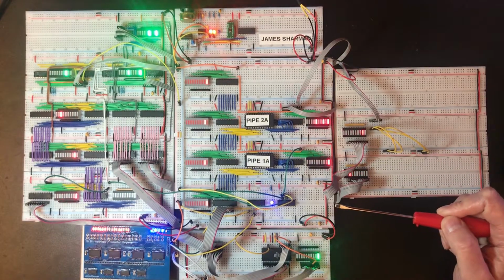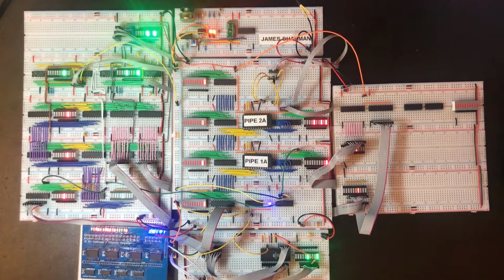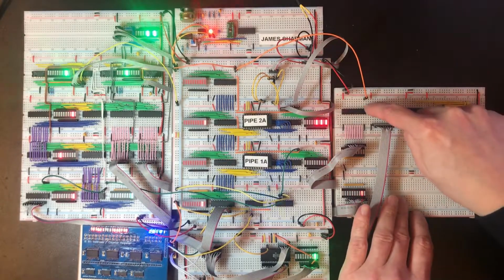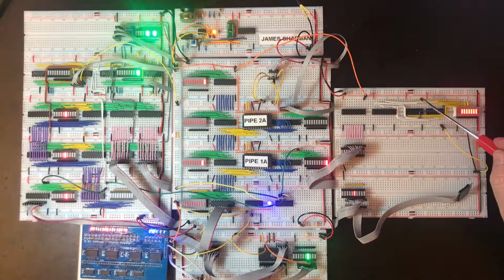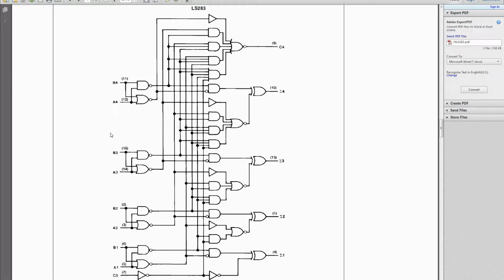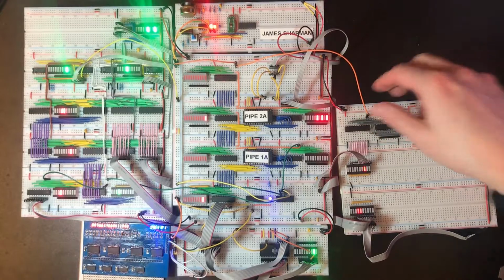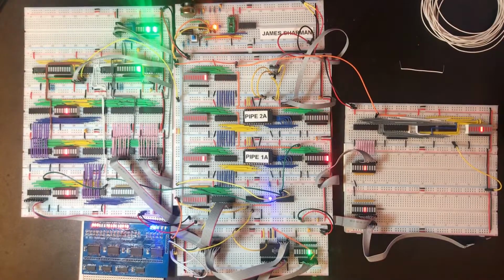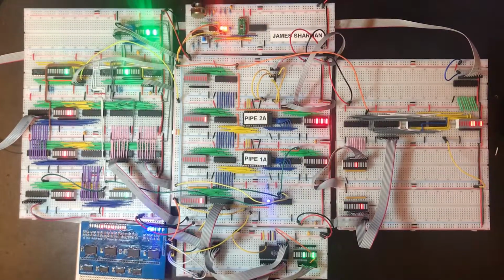ALU (3: Addition) - Making an 8 Bit pipelined CPU - Part 24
In this video we start to put some arithmetic in the Arithmetic and Logic Unit. using a pair of 74LS574 to implement the latches between the two stages of the ALU (Leaving the first stages empty for now). The addition itself is performed by 2 74LS283's, these prove to be tricky to wire with the inputs and output oddly arranged around the package. Finally a 74LS541 is wired up to assert the result back to the main bus.

I had hoped to get all the way to using the adder but with some debuging and trickky wiring it was already getting late. In the next video we can connect the ALU to the pipeline and bus driver and program the control logic to use it.